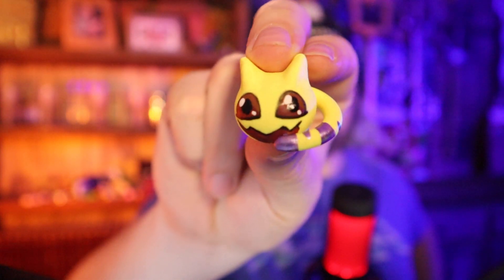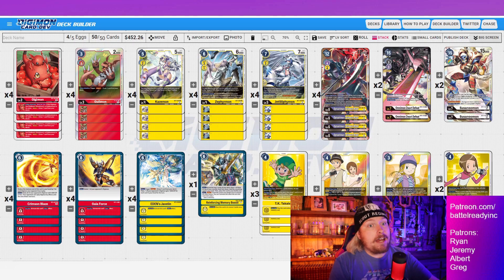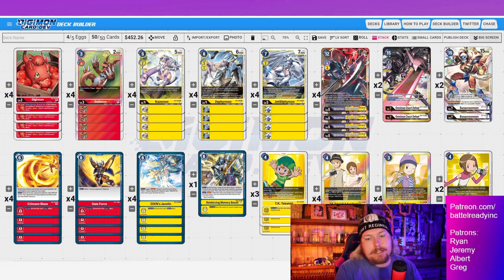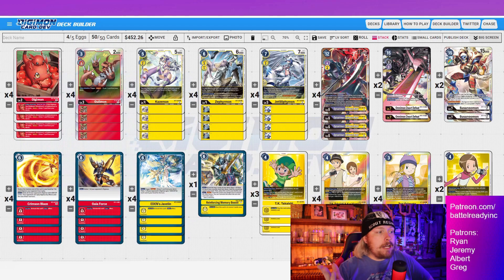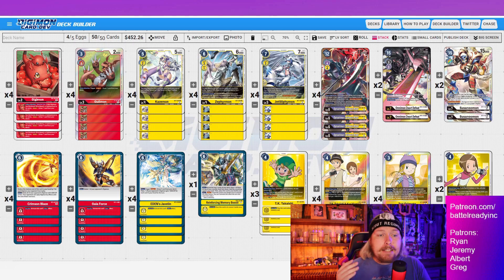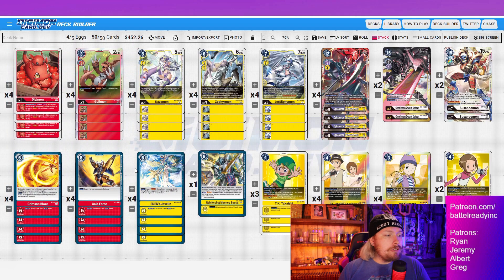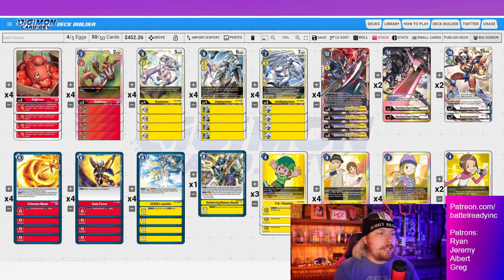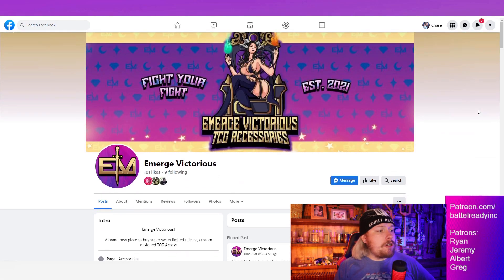Digimon TCG EX2 Yellow Hybrid McDonalds Deck Profile List and Build Theory